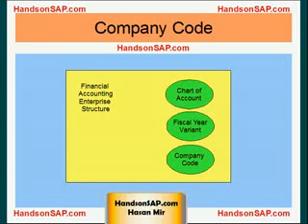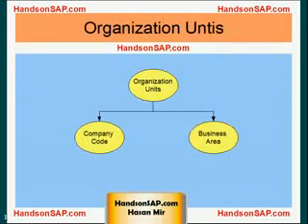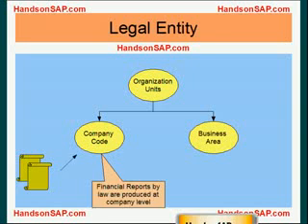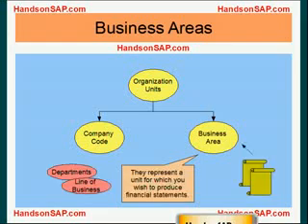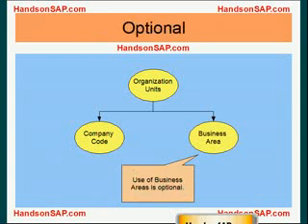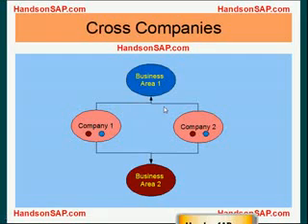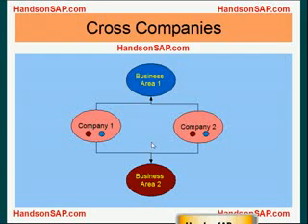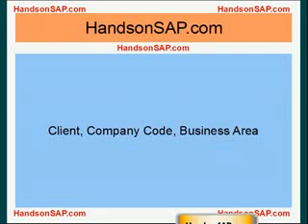Client, Company Code, and Business Area Video 1 Client, Company Code, and Business Area